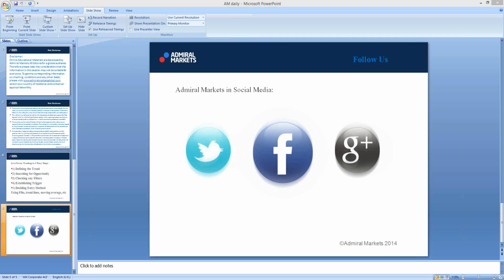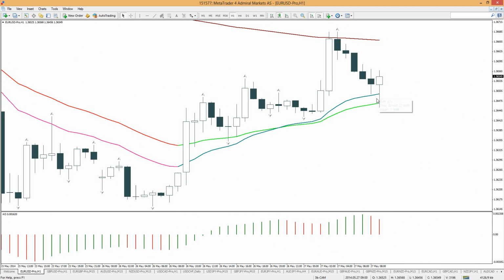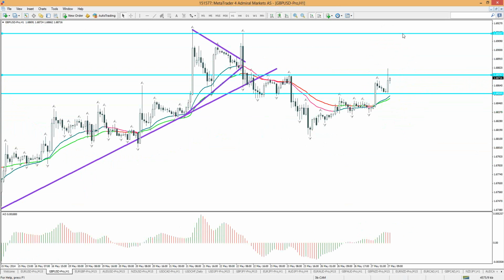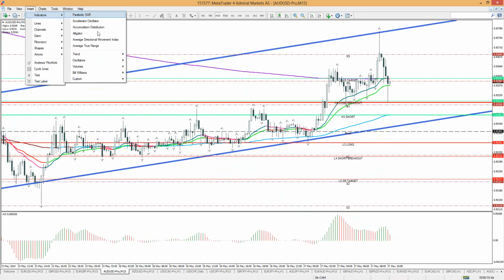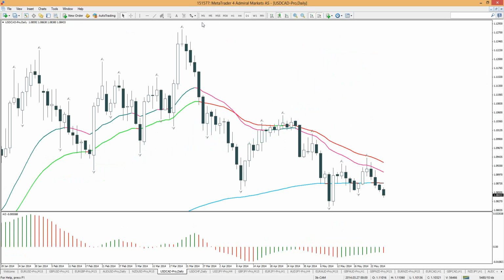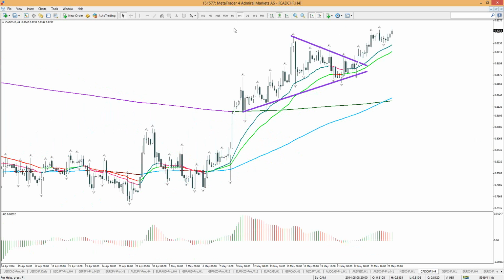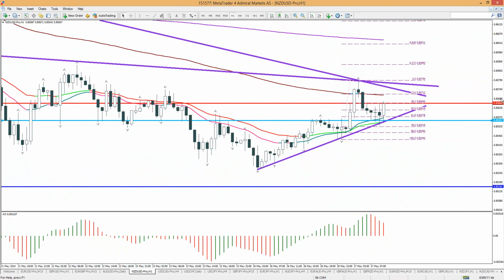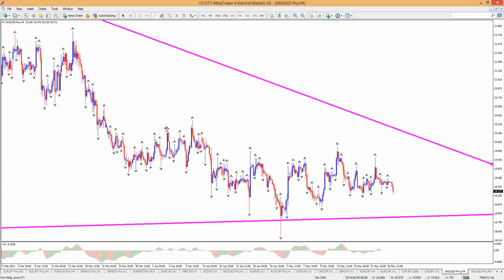Live Trading Lab: Reversal Trading (27-May-2014)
This webinar will review the Forex market in search of clear reversal signals and then suggest methods how to trade any expected turn around.